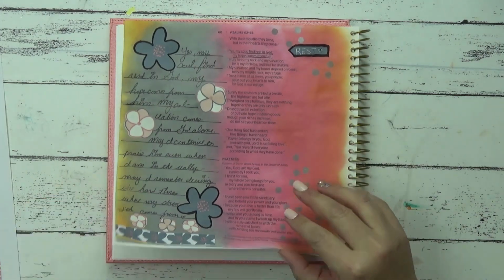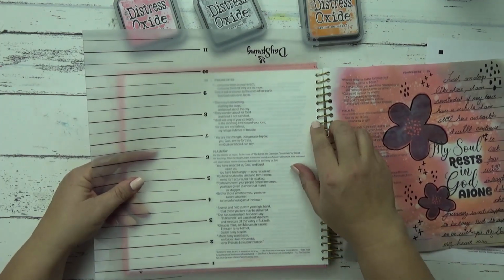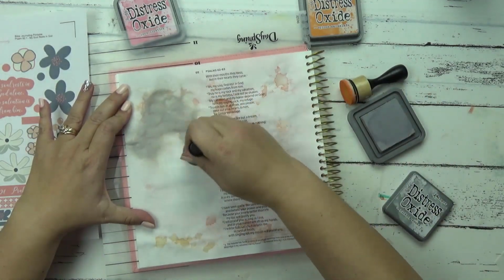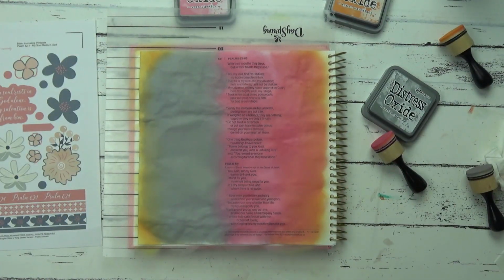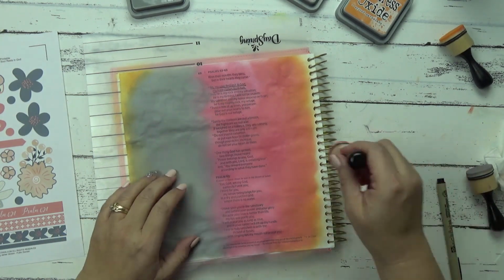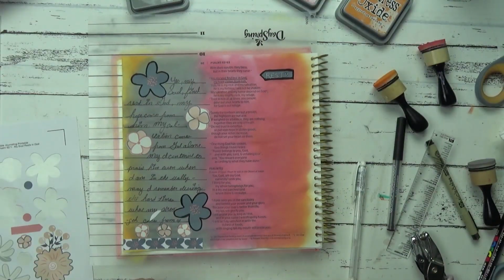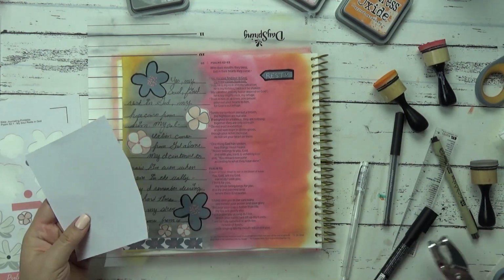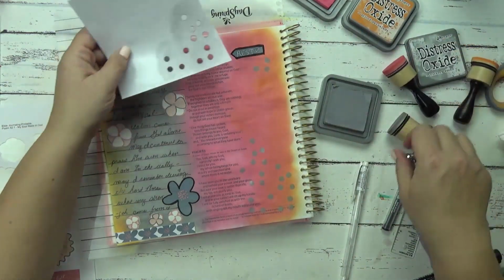How to Fix Bleed Through in Your Bible When Bible Journaling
↓↓↓↓ Scroll down for links & Free 10-Day Course ↓↓↓↓

Today I'm showing you how I fix bleed-through when I've gone a little crazy in my Bible.  You can get this printable for free if you purchase the newest Illustrating Bible using our affiliate We get a small commission and it doesn't cost you more - thank you for your support! Then, grab your free exclusive bonus download on our blog today

You can find the supplies I'm using